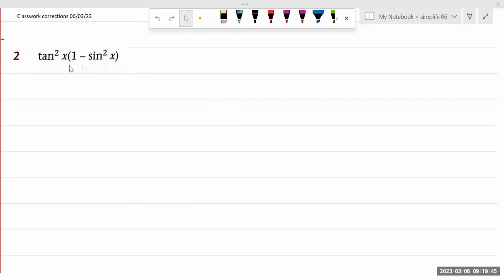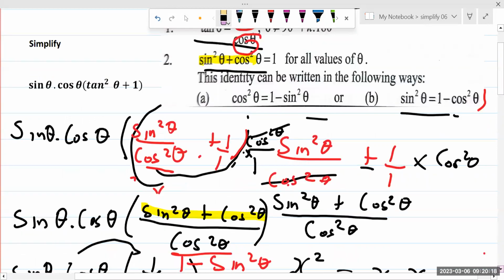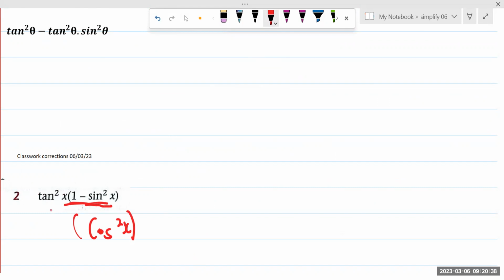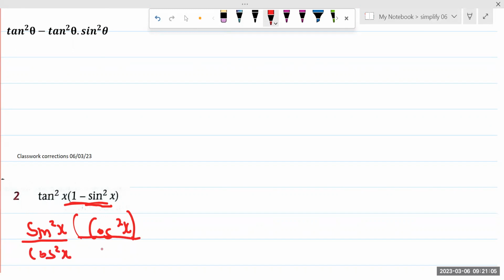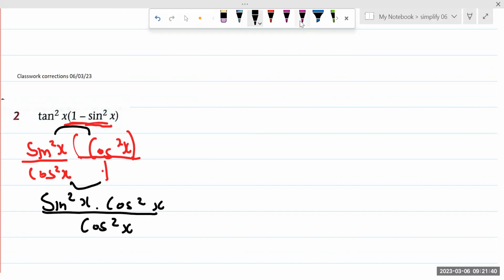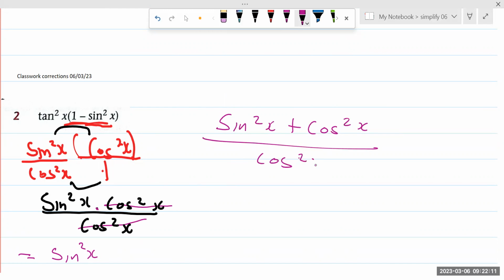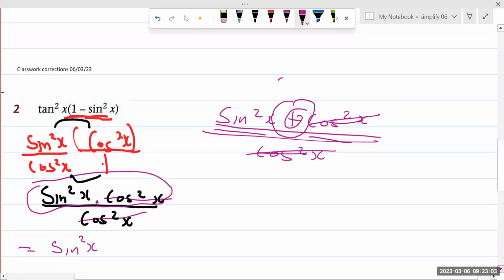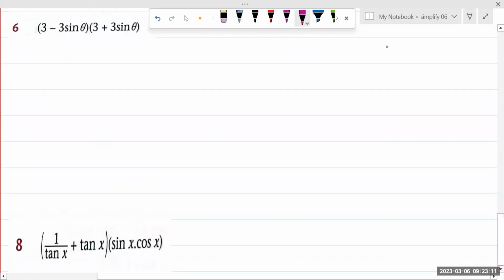1 Trigonometry grade 11 to 12 ( simplify)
Trigonometry Simplify trigonometric function with bracket

0:00 intro
0:40  Changing squares identities
0:59 changing tan x squared
1:29 Multiply fractions
2:12 When are we able to divide numerator and denominator
3:24 activity